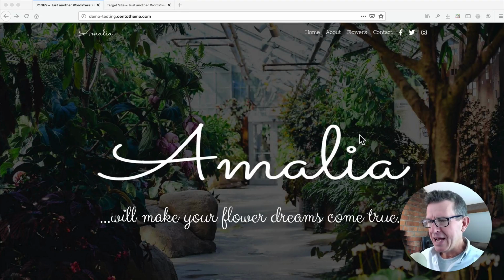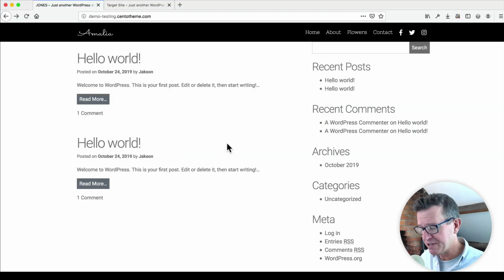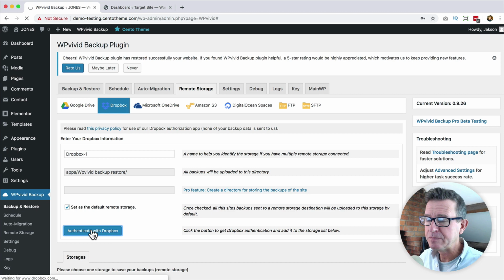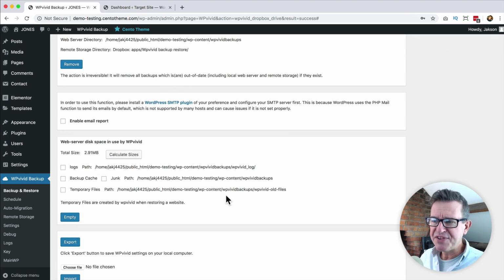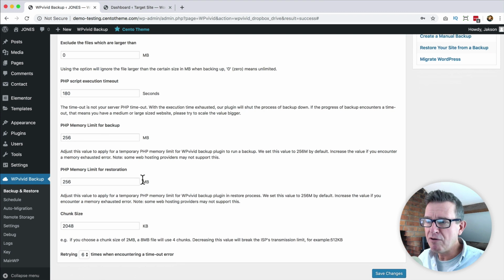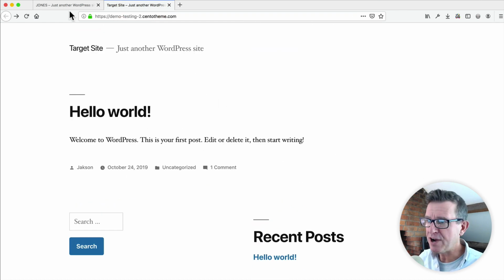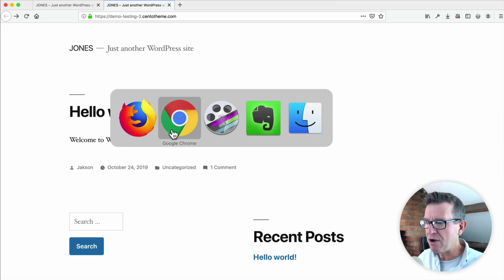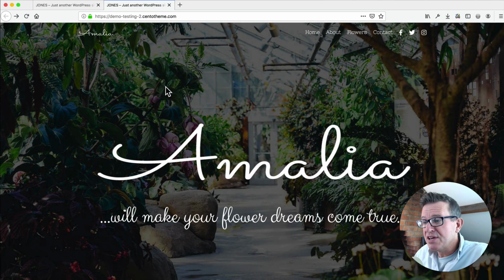How to Backup, Automate Backups and Transfer a WordPress Site - WPvivid Free WordPress Backup Plugin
Greetings WordPress-ers !

You should be backing up your WordPress site with a plugin - end of!!  Even if you’re hosting company does it for you, it’s good to have that peace mind to know that you have your own full copy of your website ready to go if the worst should happen!

There are loads of backup and restore plugin on the WP Repo and my goto for the past few years has just been replaced in my workflow by the new kid on the block “WPvivid” - and let me tell you, it’s MEGA!

It has WordPress Backup features that you would normally only find in premium paid-for plugins but WPvivid is totally free!   It can:

*Take a Manual Backup  - of the whole site, just the files, or just the database
*Schedule Backups  - twice daily, weekly, monthly etc - and again as the whole site, just files or database
*Send Backup to Remote Storage - some other plugins charge for this!  - Wpvivd can send you backups to pretty much all the services for secure offline copies.

This plugin has another killer feature, it can migrate your WordPress website with ease!! - with its incredible “Auto-Migrate” feature or by file upload!

Check out this full review and tutorial for all the info on WPvivd.

Ciao grazie!
Jakson

☆☆☆ SHOW LINKS ☆☆☆